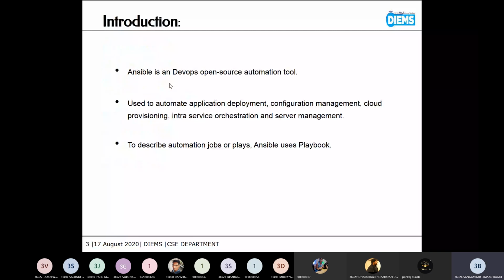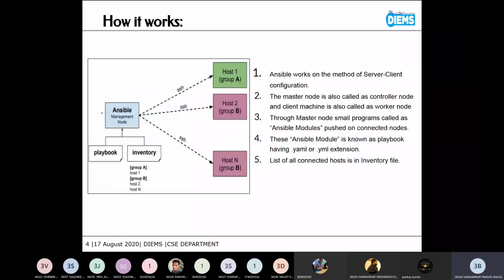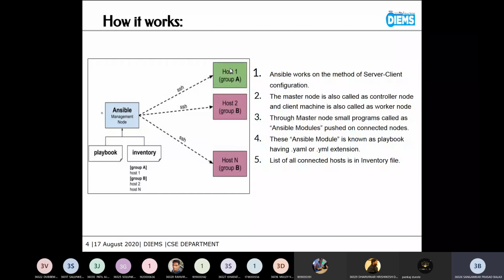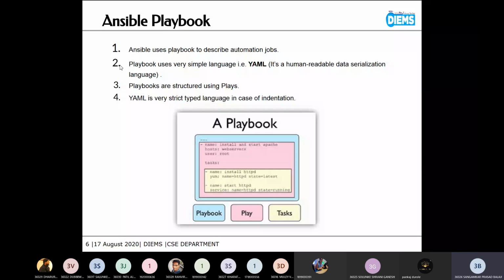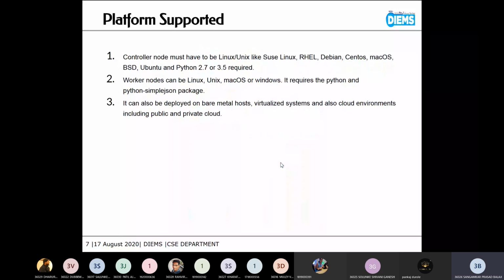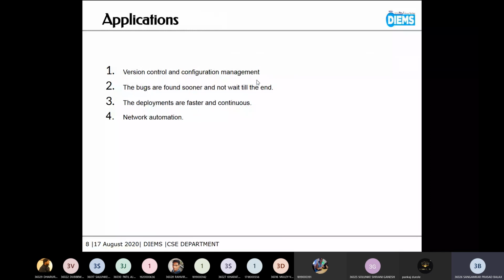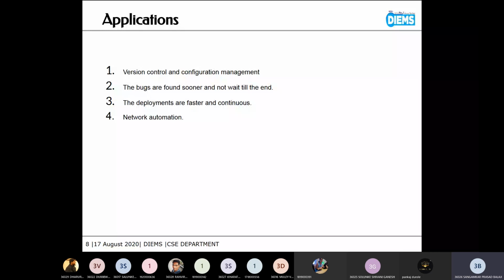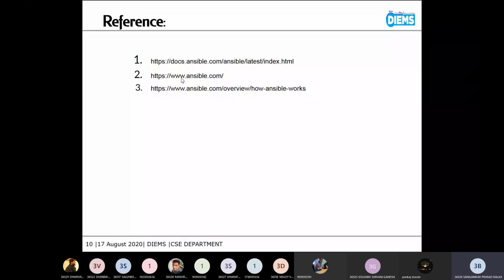1.44 | SEMINAR | Ansible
Ansible By Prasad Sangamkar